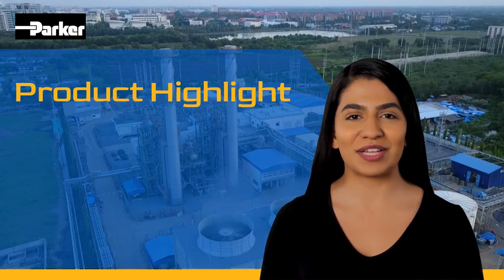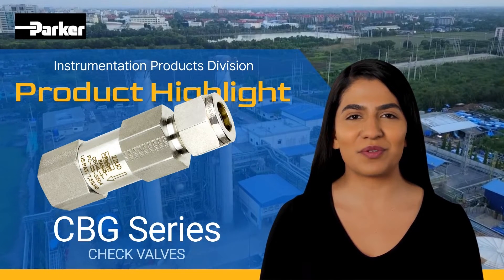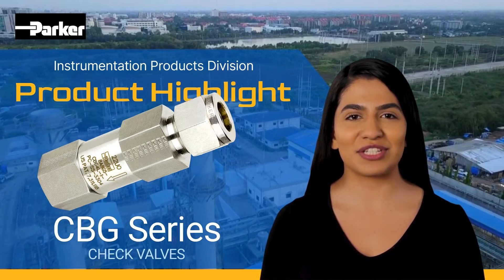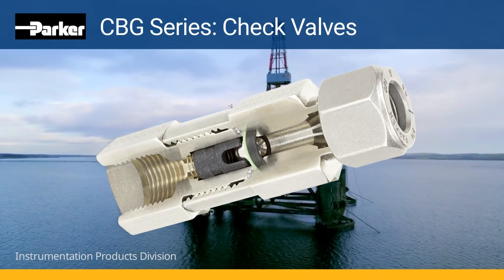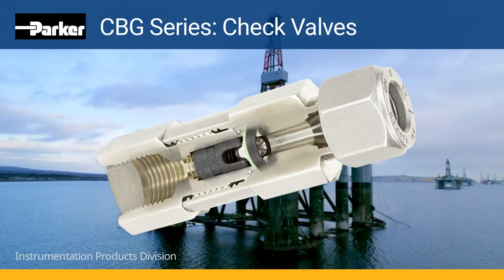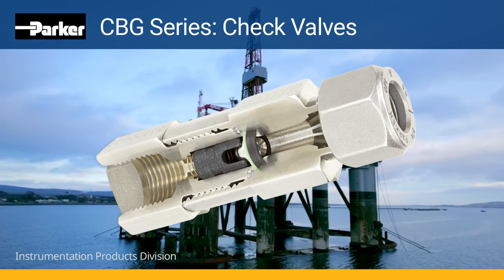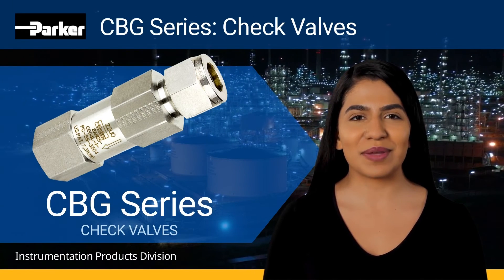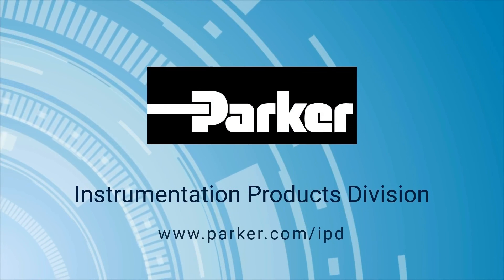Flow Control Check Valve for Dual Fuel Turbines | Process Control | Parker Hannifin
This video contains product highlights of Parker CBG Series Flow Control Check valves. Parker's CB Series check and filter check valves are a unique ball check design. These check valves handle uni-directional flow control of critical fluids and gases, especially in high temperature or “sticky” applications.

The Parker CBG Flow Control Check valve are designed to solve to reduce or eliminate costly turbine shutdowns and maintenance caused by premature seat and seal failure caused by "Coke Sticking"   that can occur with duel fuel turbines in the power generation industry.

Parker uses an internal seal design concept based on its existing floating ball valve design.  The self centering ball in the CBG check valve design compensates for any misalignment, while all other poppet-style check valves can be adversely affected by seat leakage in a misaligned condition. Utilizing PTFE copolymer seats also proves invaluable due to the soft and forgiving nature of the material. Most importantly, the Parker Carbon and Parkerfill seats have been designed and optimized specifically for the demands of fuel oil, purge air, and water injection applications on turbines.

This video will help you understand the features like PTFE coated internal parts to reduce coke deposits, large flow passages to allow cavities to drain more easily, valve seats and seals designed for operation to over 500°F and an optional flow orifice to help control flow in dual fuel systems. Standard Cracking Pressures of 1, 3,10,15, 45, 100, and 120 psi are offered.  Body sizes include 3/8" 1/2" and 3/4", and many different connections and sizes are available.

 ▬ Social Media ▬▬▬▬▬▬▬▬▬▬
Parker Hannifin